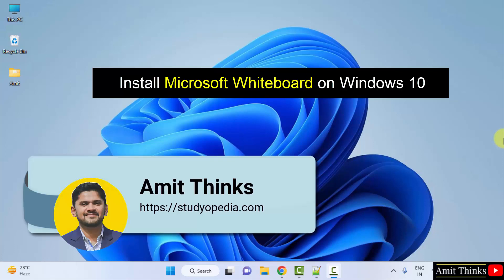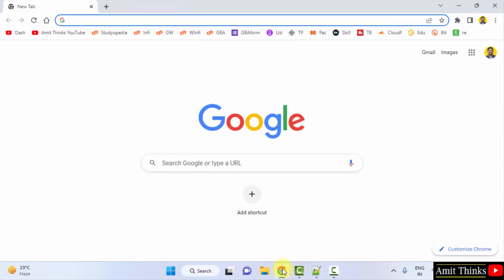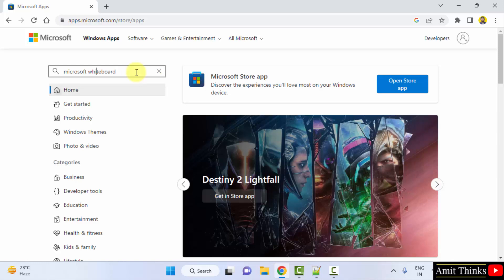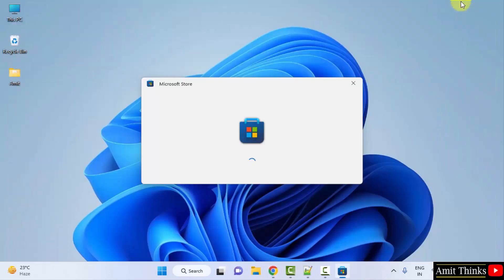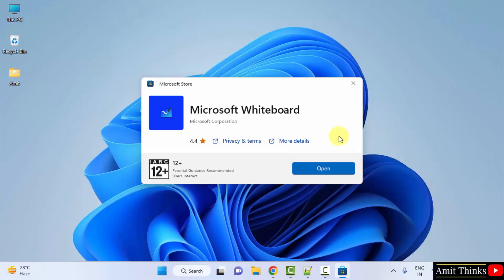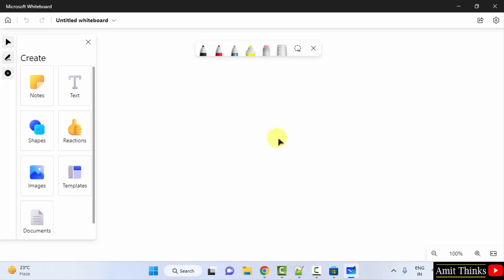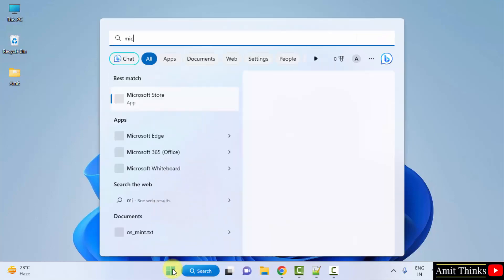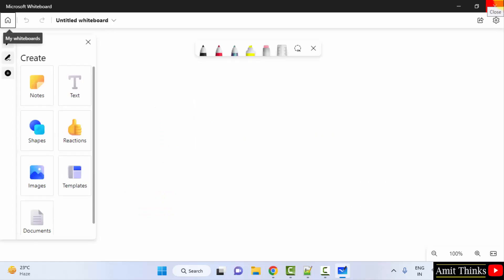Install Microsoft Whiteboard on Windows 10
In this video, learn how to download and install Microsoft Whiteboard on Windows 10. Microsoft Whiteboard is an online whiteboard app to brainstorm, share ideas, and collaborate on an interactive whiteboard via Microsoft Teams.